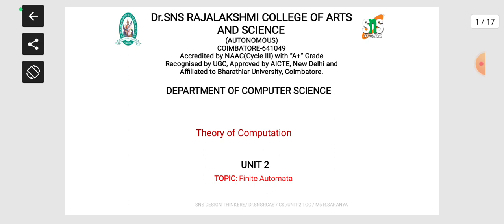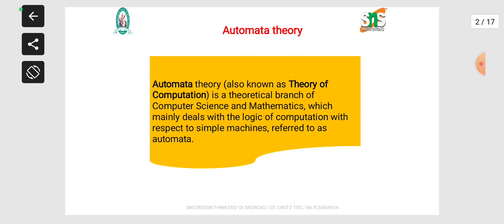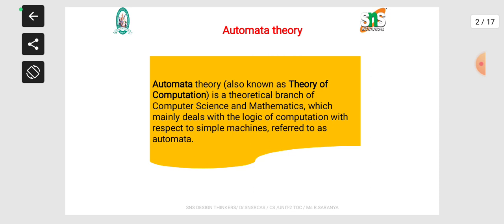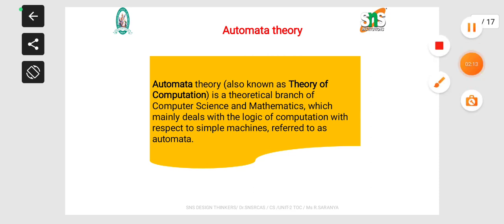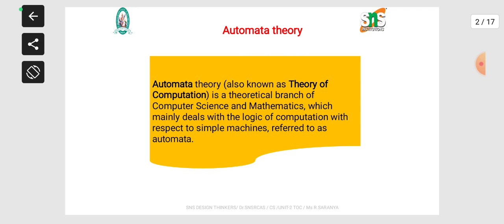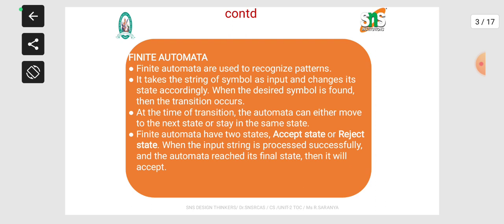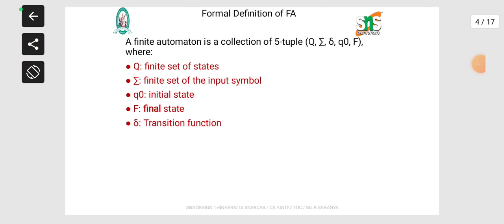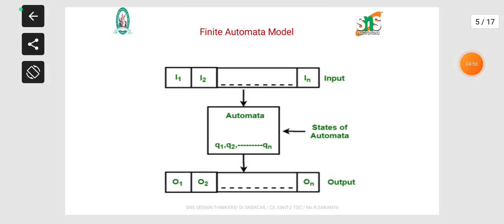Finite Automata - TOC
finite Automata deals with branch of Computer Science and mathematics deals with discrete inputs and outputs